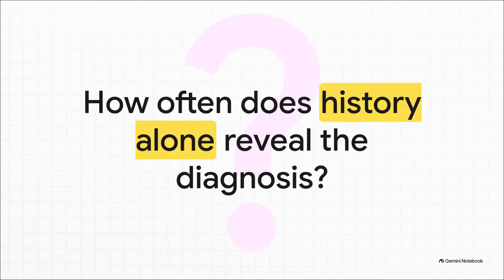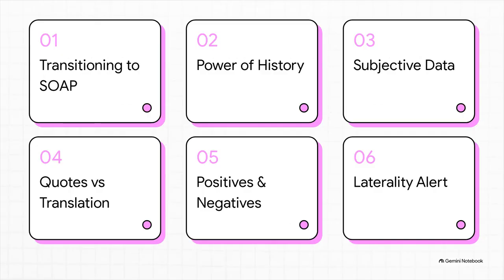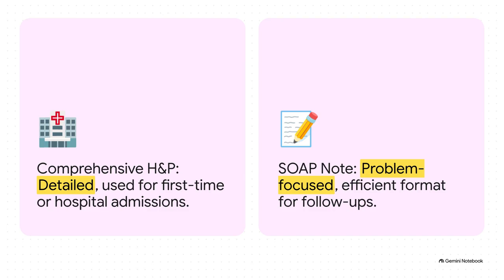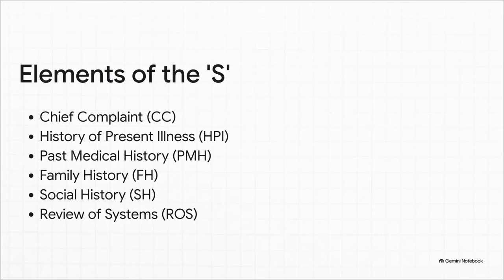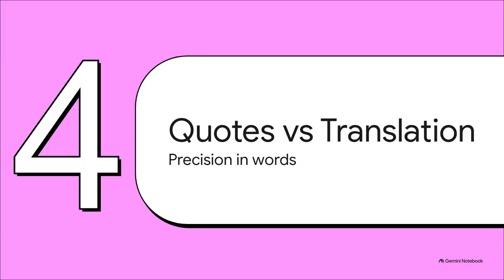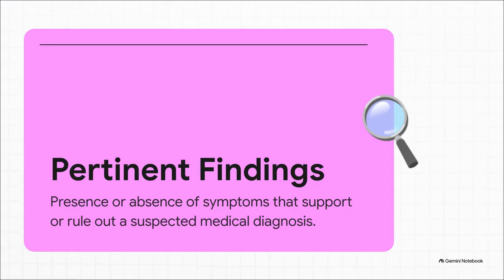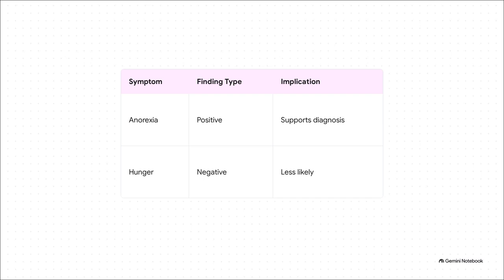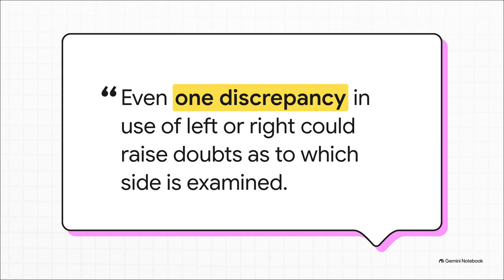Clinical Doc Improvement Guide PART 10: Introduction to SOAP Notes & Documenting Subjective (S)